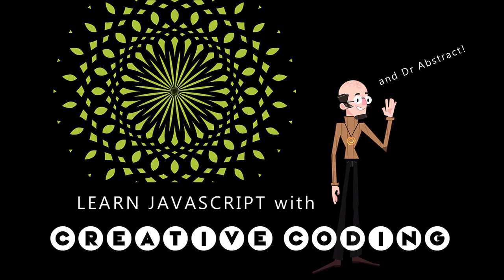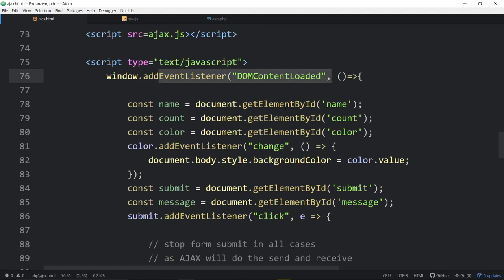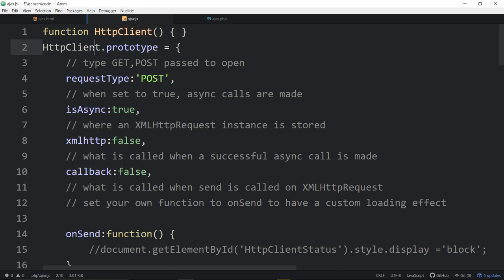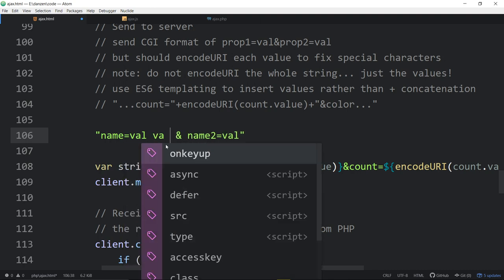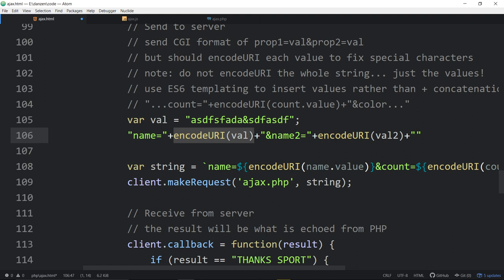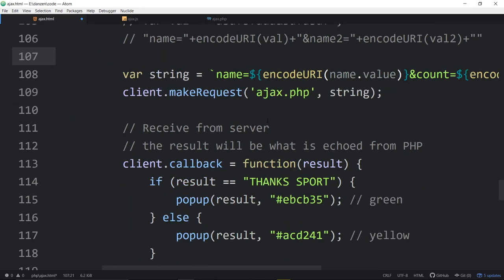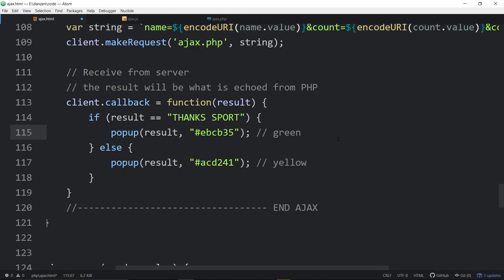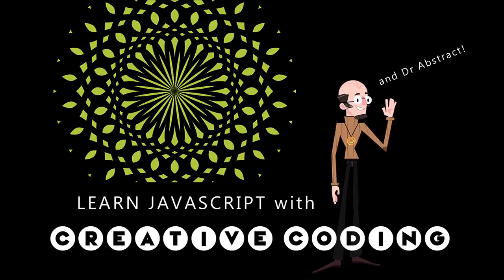VID 36 - AJAX - Learn JavaScript with Creative Coding - fun, colorful and free!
VID 36 [Lesson 09 - Data] - Dr Abstract teaches JavaScript on the Canvas with the following topics:
0:00 - intro to creative coding video 36
0:11 - review of data lessons
0:38 - submitting form without a results page?
0:51 - AJAX - asyncronous data
1:03 - JSON and JSONp discussion
1:23 - HTML form and reminder that backend is the same
1:34 - popping the message bar and testing
1:48 - not loading a results page versus loading a results page
2:08 - review of the HTML code - styles, scripts, form fields, message div
3:00 - zoom in zoom out - the JavaScript!
3:40 - event object stopping submit
3:47 - form tag has no parameters - we use AJAX
4:12 - pop up function
5:23 - AJAX - the remote AJAX imported class - scroll up scroll down!
7:08 - new AJAX object request type POST
8:29 - sending information in CGI format with encodeURI()
12:16 - using ES6 templating with back tick / tilt
15:00 - sending the information with AJAX
15:30 - callback function to receive data back from server
16:20 - looking at the result from the server
16:50 - AJAX review
17:22 - PHP page - no HTML needed because we are not making results page
18:50 - connect to database, collect variables in POST
18:40 - INSERT into the table with bound variables for mysqli protection!
19:30 - echo the result - no XML needed, or could use JSON
20:12 - last test to see if data enters!
20:28 - data does not always get added to end ;-)
21:07 - exciting end to video and look forward to Canvas and JSONp
21:35 - closing dance video

Thanks to BigTRBL - DJ at Shaolin in Hamilton for the intro tune!